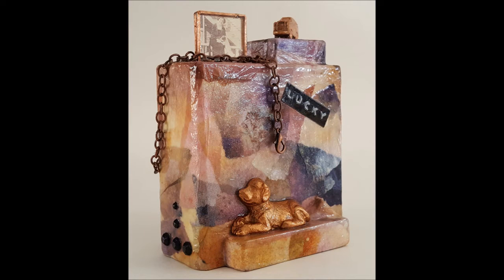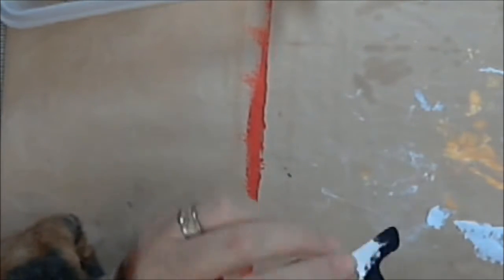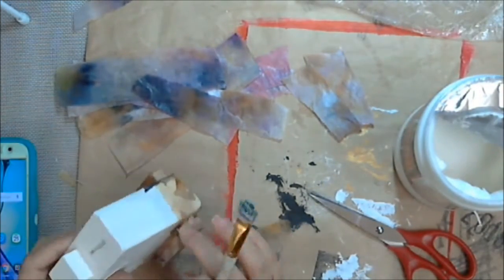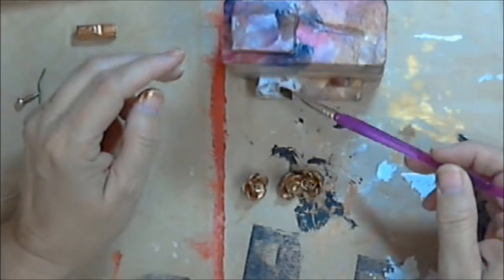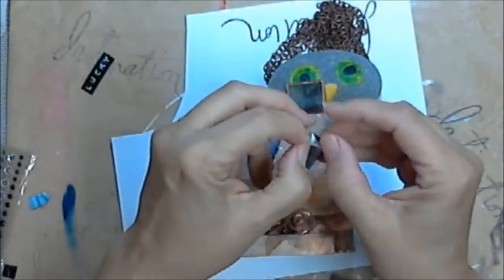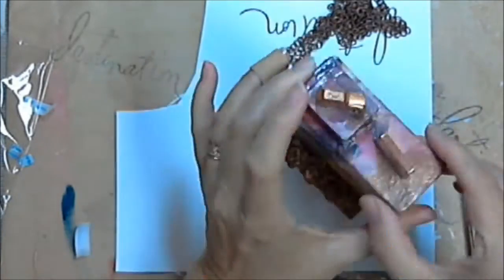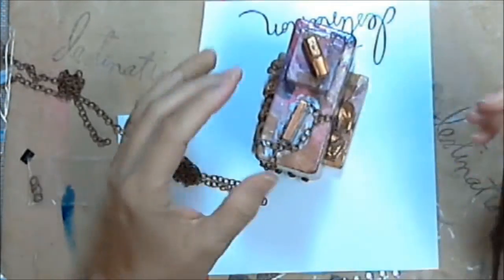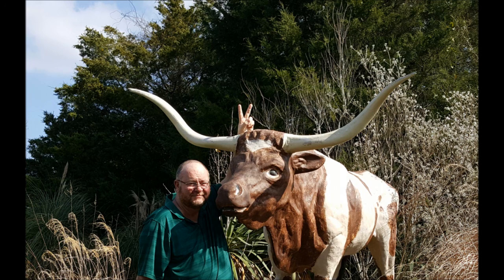TrashToTreasure ArtistBlock Thingy CAC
CACTrashToTreausre ArtistBlock - Showing y’all how I put together this Artist Block thingy. Ingredients were: a piece of 2 x 4, small pieces of balsa wood, wood glue, Liquitex gesso & acrylic paints, alcohol ink painted deli wrap, 1x1” glass slide, copper tape, half a polymer clay dog (I molded), Liquitex Gel gloss Medium, resin roses (of some sort), car charm, transparency, small screw, left over chain, black gems, Dymo printed labels, triple thick as a finish, fun foam